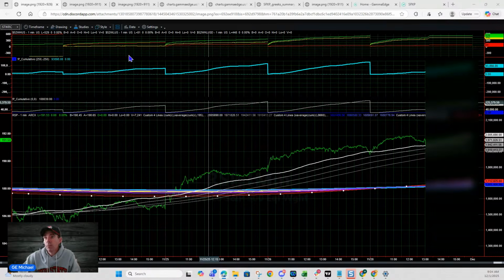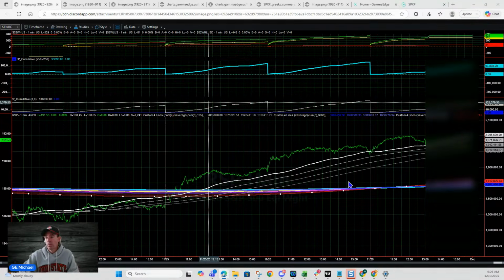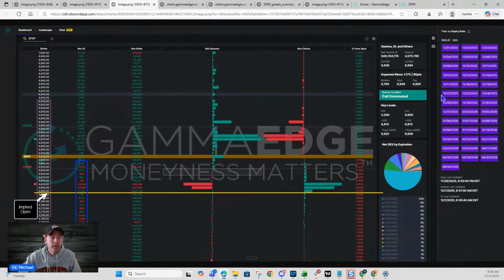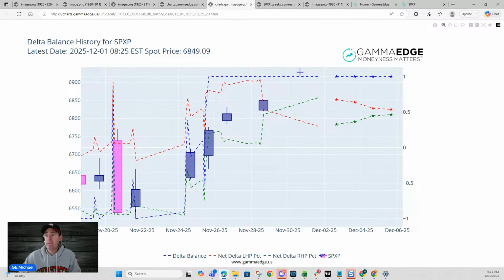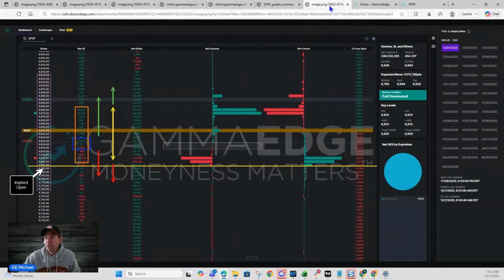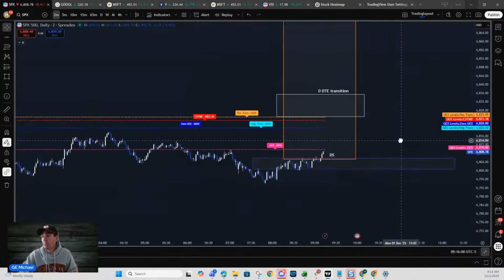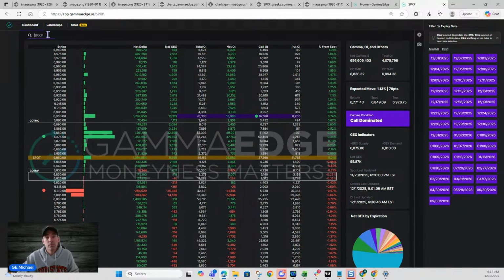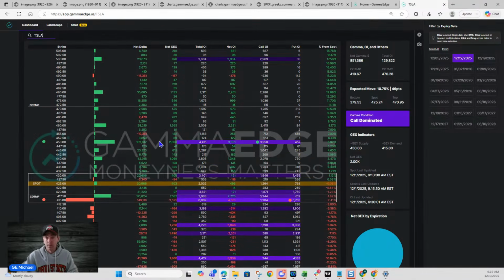Pre Market Prep 9am EST Live!